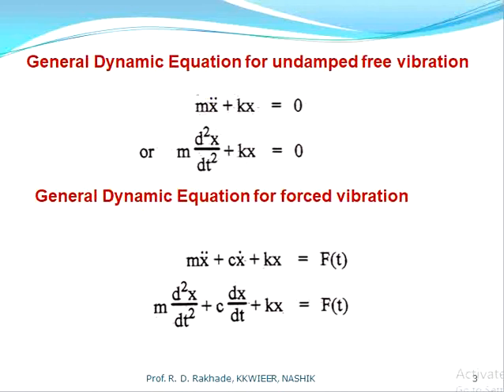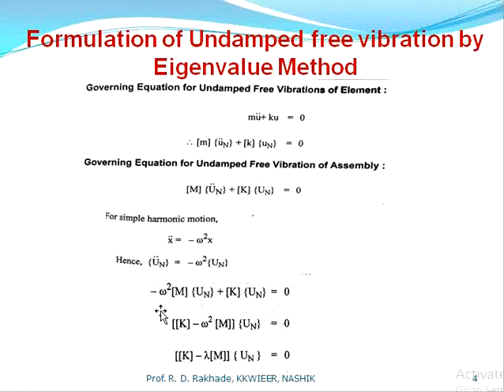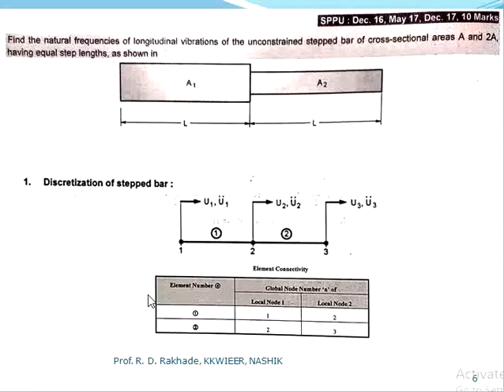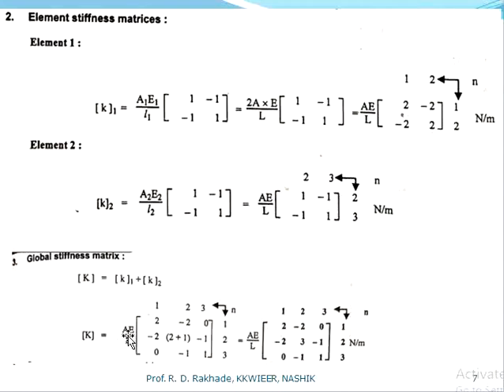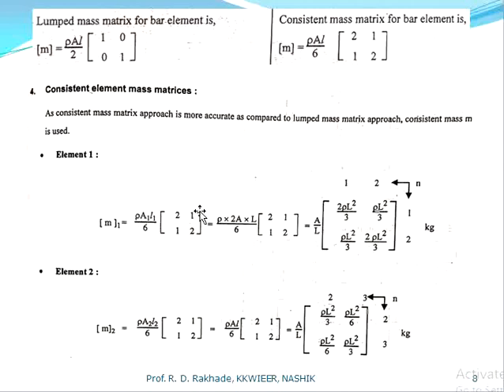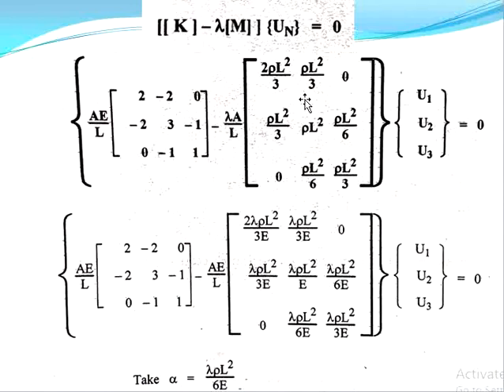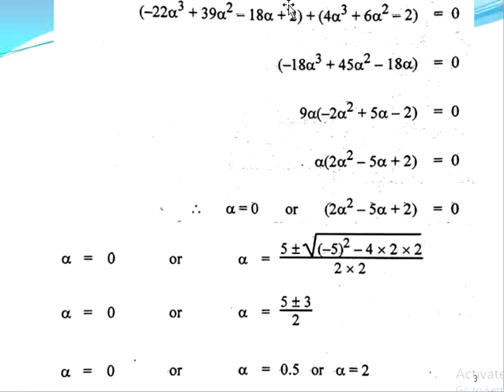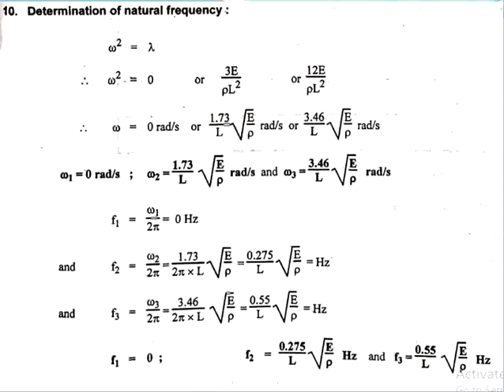Dynamic Analysis in FEA